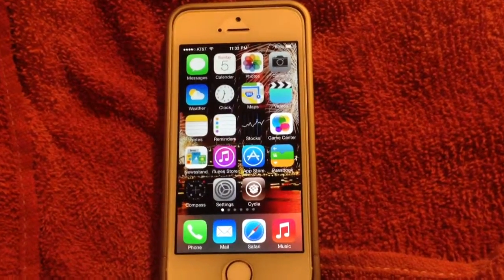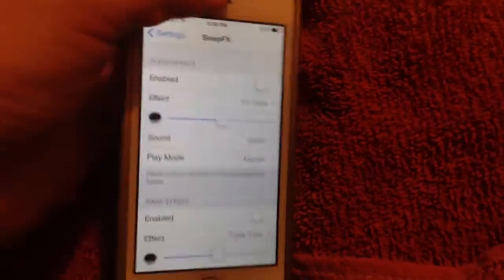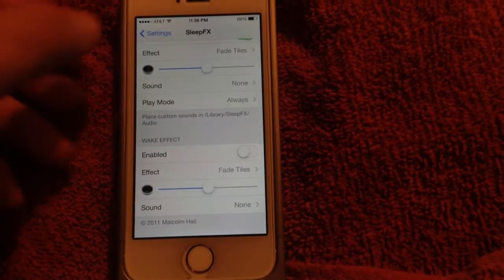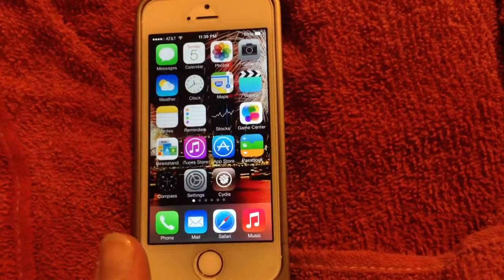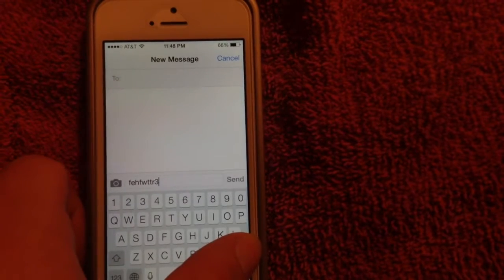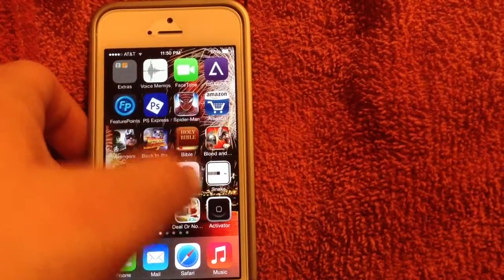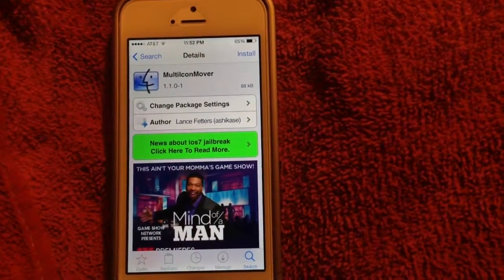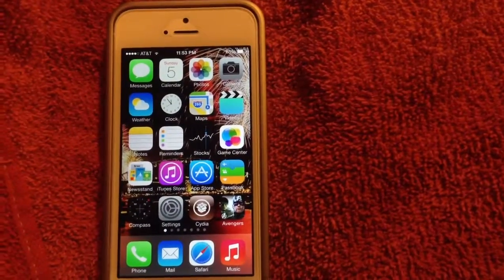Top 5 Cydia Tweaks Compatible with IOS 7 Part 2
In this video I review another top 5 cydia tweaks

1. Sleep Fx
2. Virtual Home
3. IKey Wi
4. Activator
5. Muliticon Mover